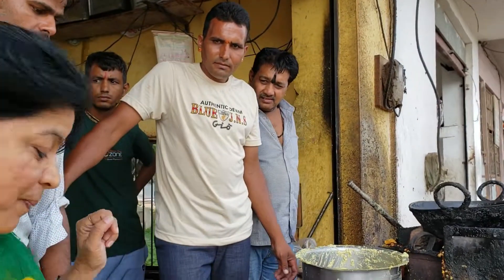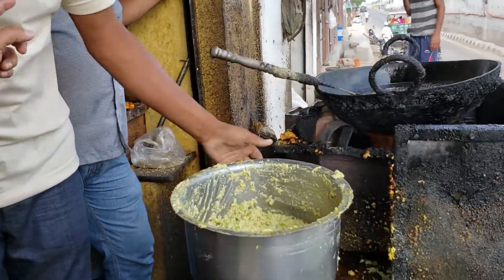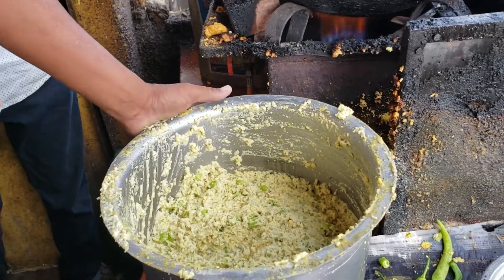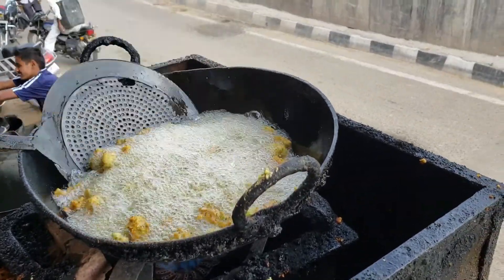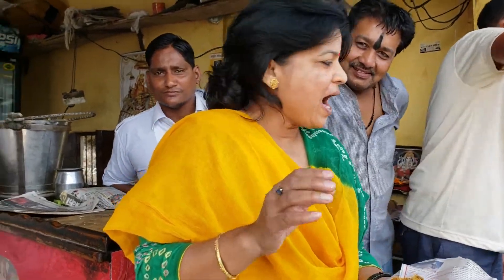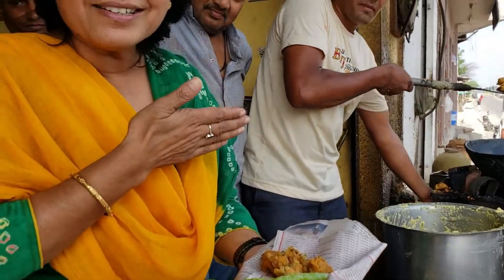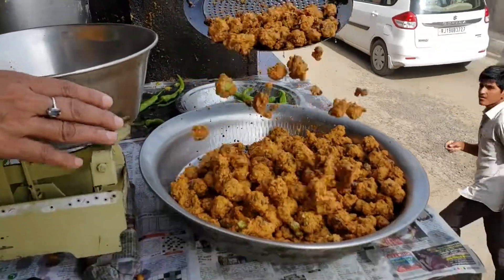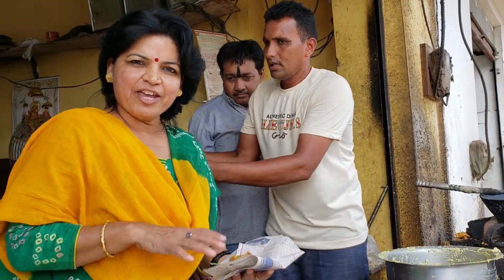Crispy Moong Dal ke Pakode | Indian Street Food | Jain Dal Pakodi in Highway Rajasthan | दाल पकोड़ा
In the video we will see Moong dal ke pakode recipe in one of the famous Jain  Hotel near Jodhpur Rajasthan
Moong Dal Pakoda or Moong Dal Pakora are very easy to make and they taste delicious.
It is also called Dhawa Pakodi
Address - Jain Hotel , Main Bus Stand NH 112 Dhawa Jodhpur
Owner - Ramesh and Harish

Do try this Crispy moong dal ke pakode recipe at home or visit dhawa and let us know how it turned out.